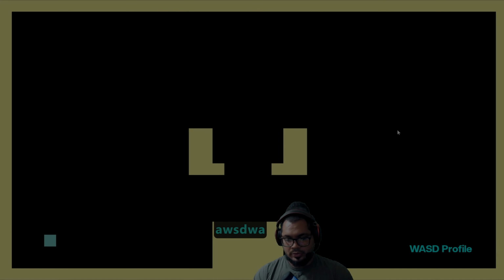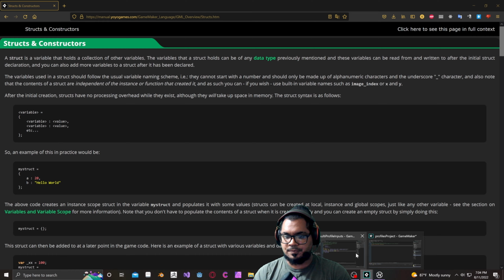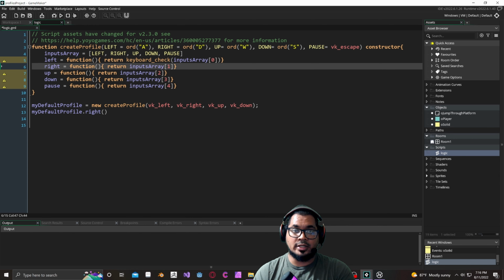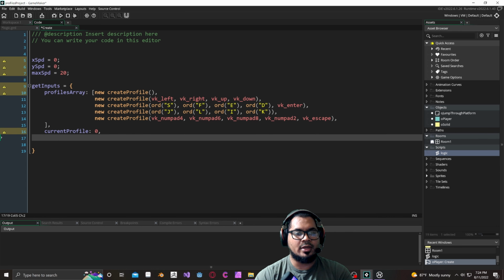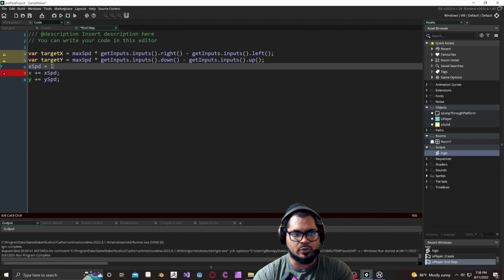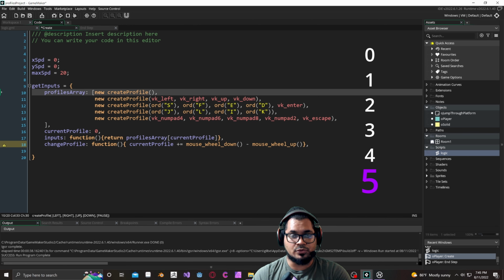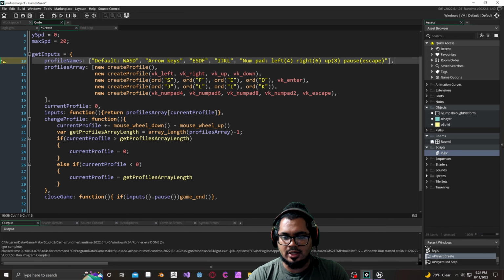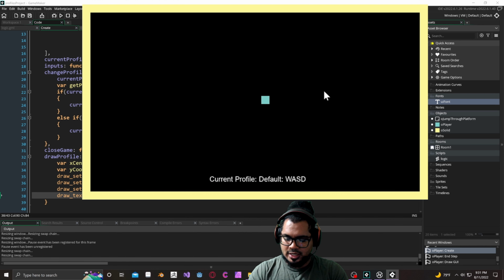GameMaker: Controls Profiles Tutorial (Intermediate)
Welcome to another AG&T Tutorial!
This time around, I teach you how to make a controls profiles feature for your game. This is essentially useful for Gamejam games that just want to have some options for their players.

My Apologies to all of my patrons. I came to realize I didn't add in your names on this video, and I promise this won't ever happen again. I tried editing the file to do a re-upload, but my SSD is almost full and my PC is running bizarrely sluggish with Davinci Resolve 18 atm, and I can't even scrub through the timeline.

00:00 - Intro
00:05 - Good to haves
00:16 - Demo Showcase
01:54- Setting The Main Objects  and Room
01:42- Making sure the falling platform knows when you fall on top of it
02:57- Making a Script that Has Our Constructor/Struct Logic
03:30- Definition of a Struct
03:57 - Creating the Struct
09:12 - Creating  the GetInputs Struct & Instantiating the controls Profiles
10:38 - Declaring a Variable to Keep Track of the Current Profile
11:20 - Creating the Function that Returns the Current Profile
12:03 - Setting Up & Testing Our Work in the End Step Event
16:30 - Running the Game for the First Time
16:58 - Implementing the Profile Switching Mechanic
19:22 - Implementing a Wrap Around Solution To Our Profiles Array
21:01 - Calling the New ChangeProfile Function in the End Step Event
21:14 - Running the Game and Testing the Function
22:16 - Creating the ProfileNames Array and Adding the Profile Names
22:46 - Defining the DrawProfile Function
23:08 - Adding a Draw GUI Event and Calling the DrawProfile Function
23:17 - Running the Game and Seeing Our UI in Action
23:25 - Improving the UI with More Legible Fonts
23:55 - Applying Our Newly Created Font
25:21 - Some Final Words

Gumroad:

You can support by buying tilesets I've made.

Music used in this video:
Intro: